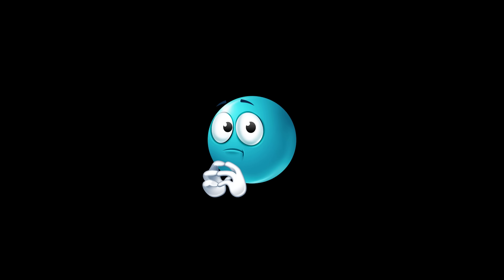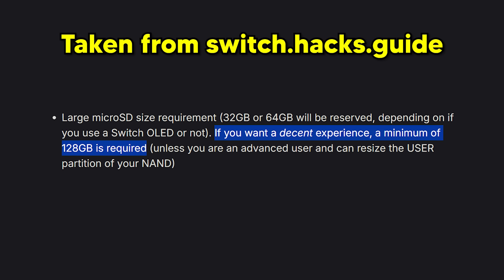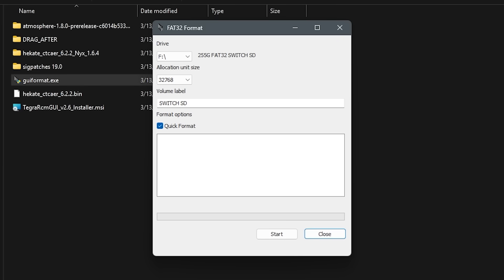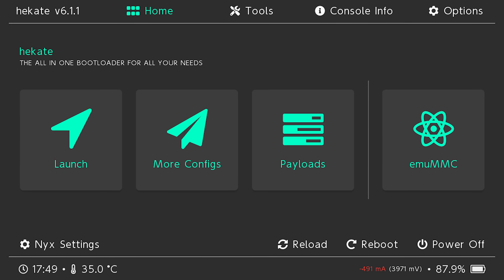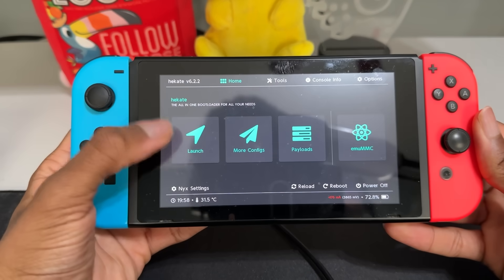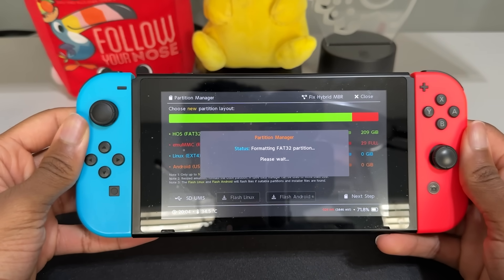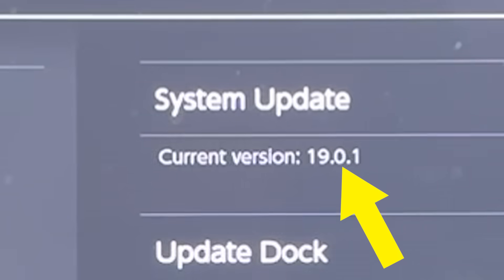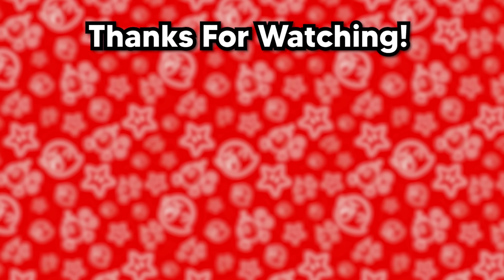How to Mod Your Nintendo Switch! (FIRMWARE 19.0)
This is a full 19.0 Firmware guide on How to Mod Your Nintendo Switch! This Nintendo Switch Jailbreak tutorial shows you how to install atmosphere custom firmware, hekate bootloader, and create an emunand on your modded nintendo switch.

Chapters
0:00 Intro
0:36 Everything you need
1:28 How to mod your Nintendo Switch
4:22 How to setup Atmosphere
5:21 Creating an emuNand
6:40 FAQ

Nintendo / Nintendo Switch / Jailbreak / Homebrew

In this nintendo switch modding video, I show How to Mod Your Nintendo Switch (UPDATED GUIDE) using different homebrew apps such as hekate, tegrarcm, and Atmosphere custom firmware. This step by step guide will help you jailbreak your nintendo switch for the first time. A modded nintendo switch allows you to install cool homebrew applications! My content is inspired by laiyenz, The Retro Future, scott the woz, Chillyn', and Macho Nacho Productions.